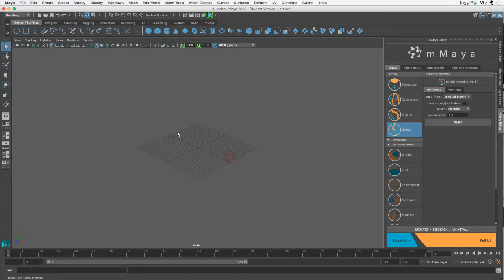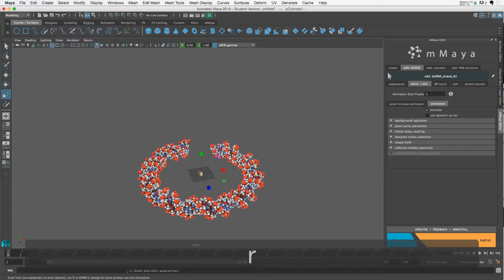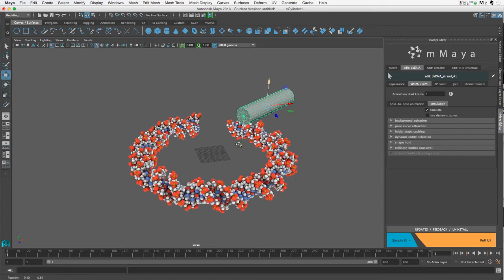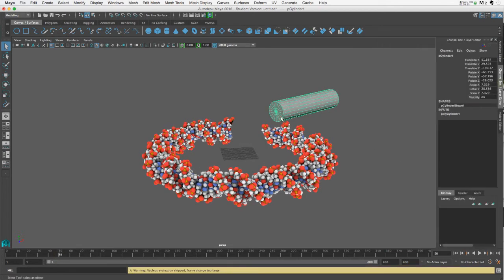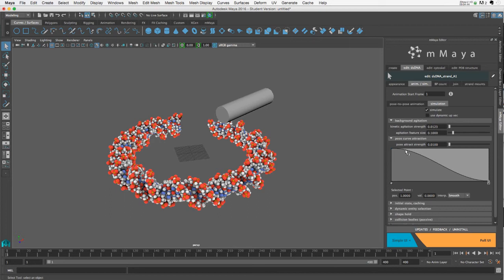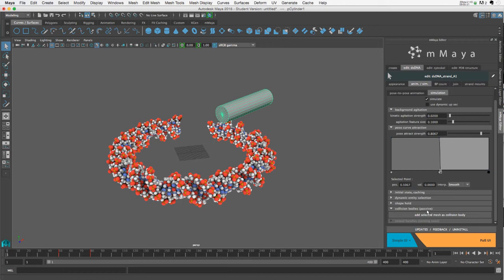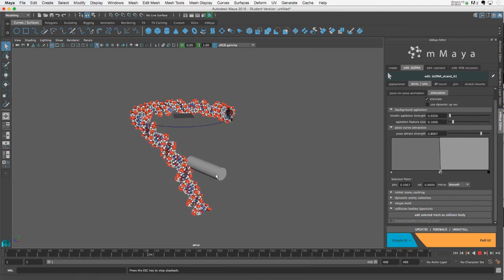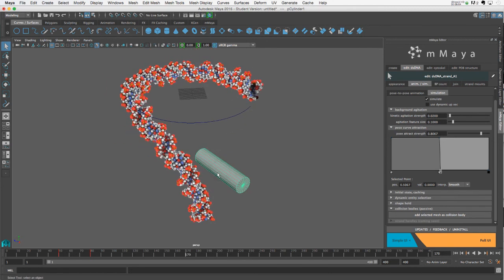Introduction to Molecular Maya dsDNA Kit - Chap09 Passive Colliders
Learn how to model, animate, and visualize structurally-accurate double-stranded DNA using the automated features of the Molecular Maya (mMaya) double-stranded DNA (dsDNA) kit.